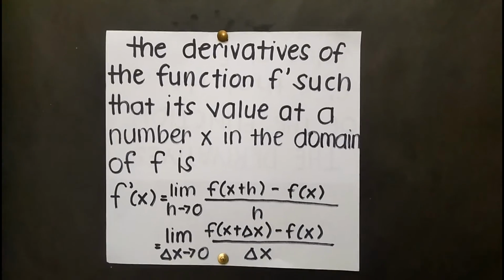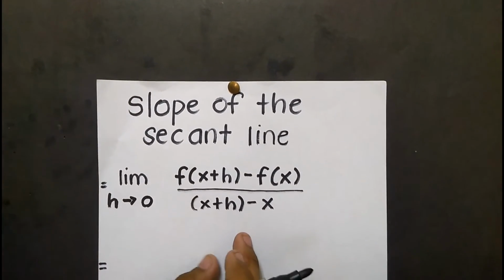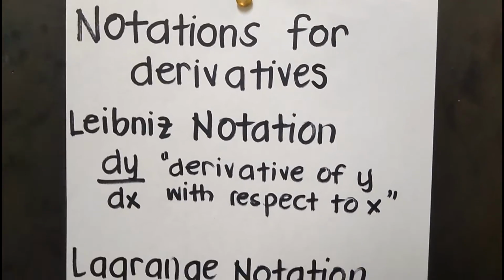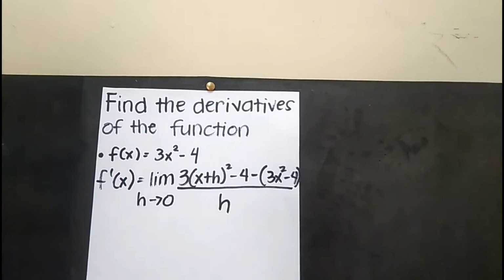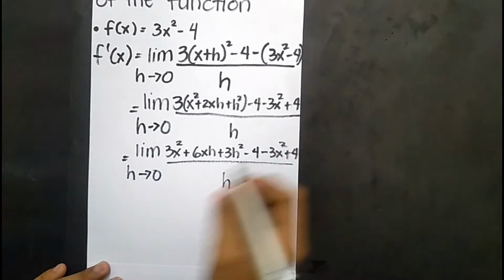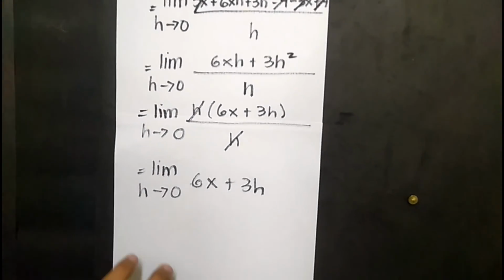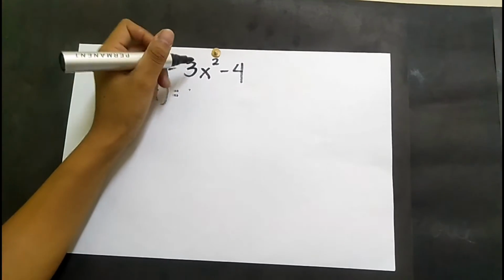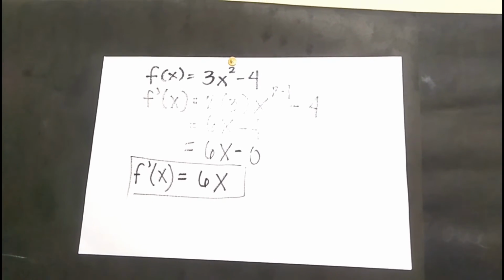DERIVATIVES | Carl Culus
Debide, Vincent D.
Mosquera, John Jeycee B.
Enriquez, Reshel A.